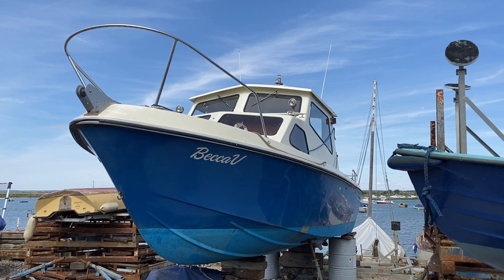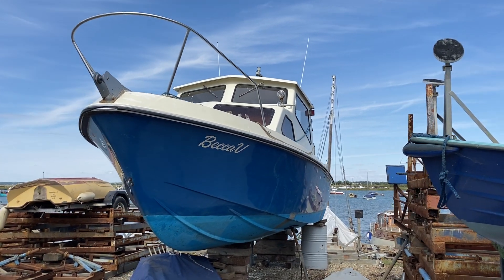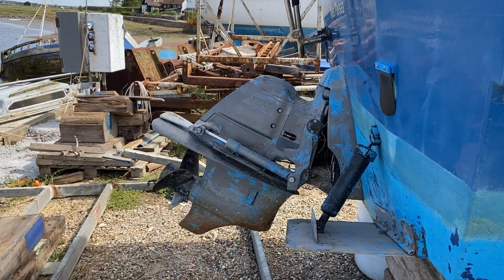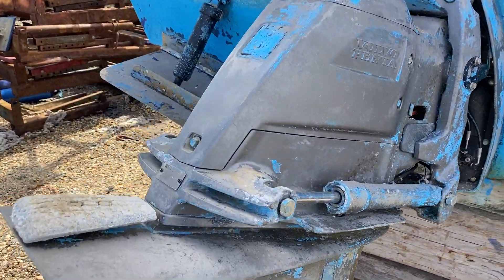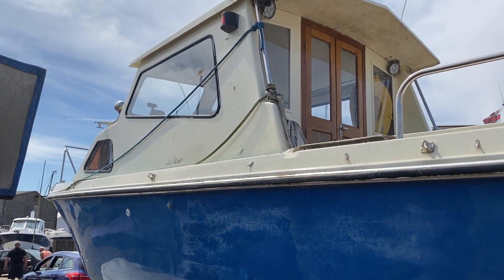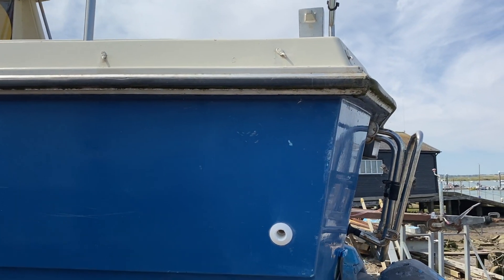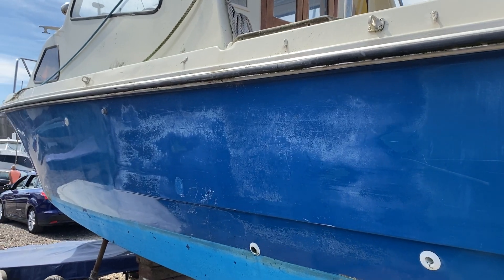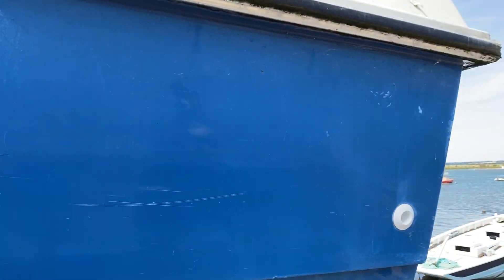Invader Invader 25 With tender - Boatshed - Boat Ref#313270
Invader Invader 25 With tender for sale with Boatshed Essex Photos and video taken by Boatshed Essex